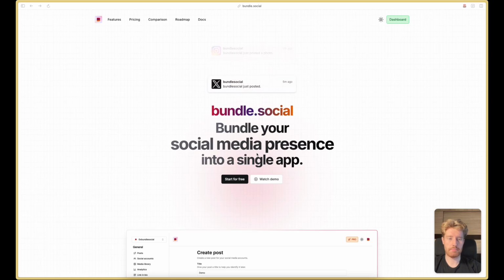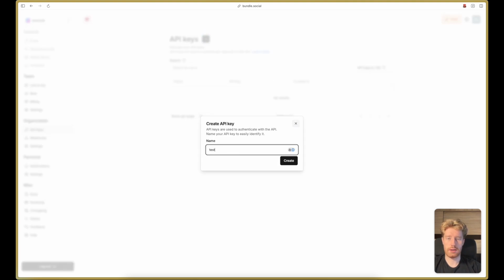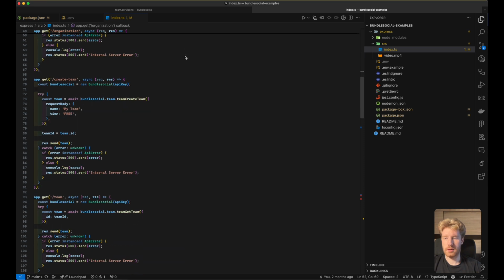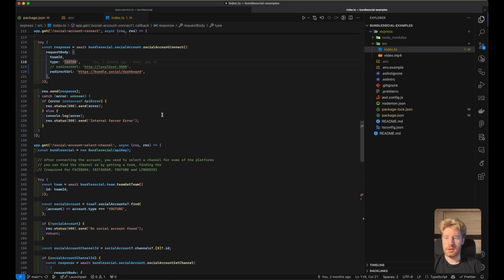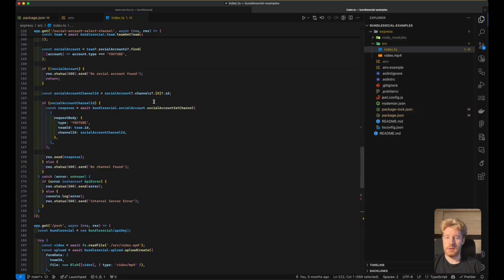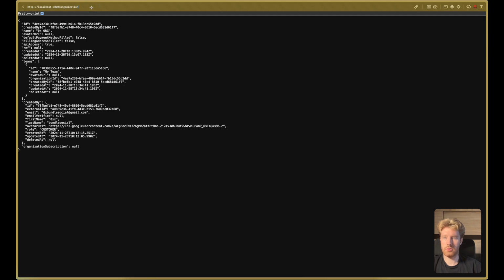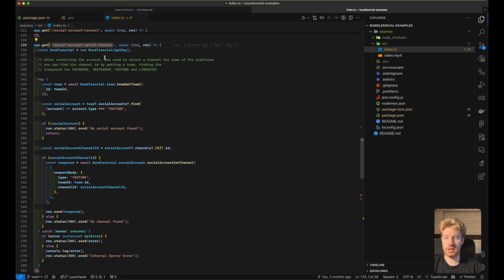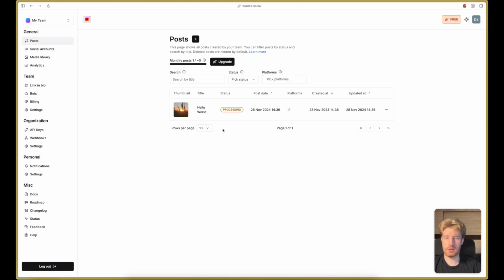bundle.social - Social Media API Demo